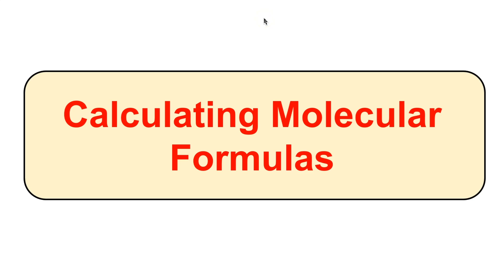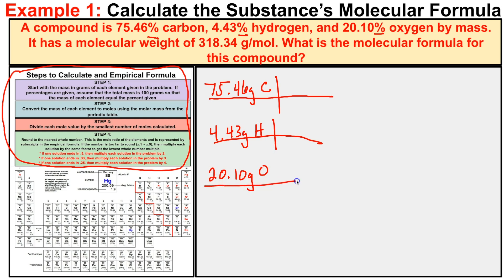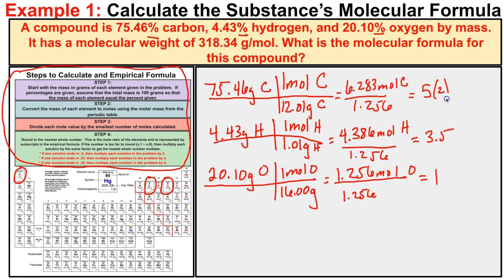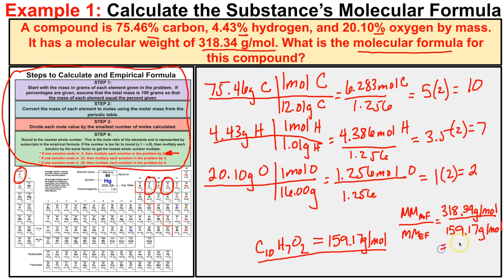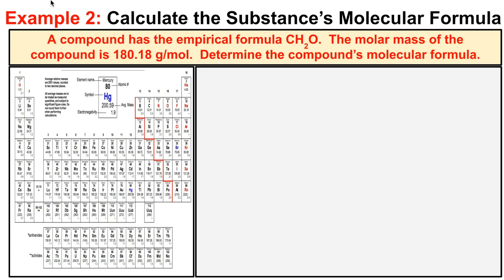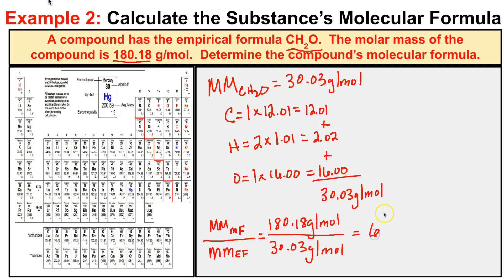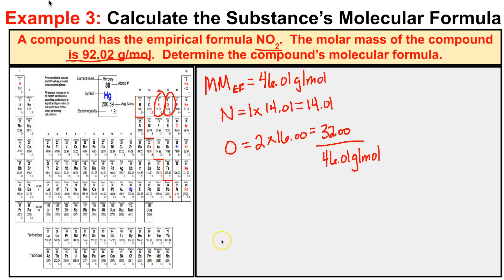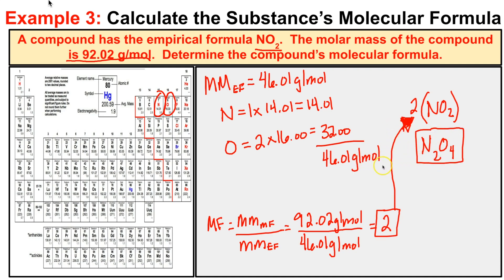How to Calculate Molecular Formulas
In this video we will learn how to calculate molecular formulas by working out several example problems.